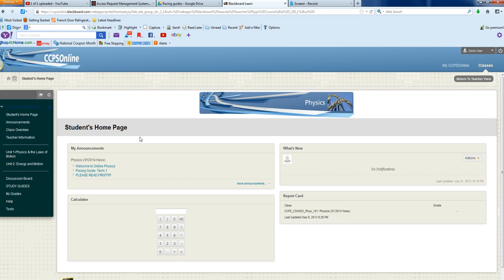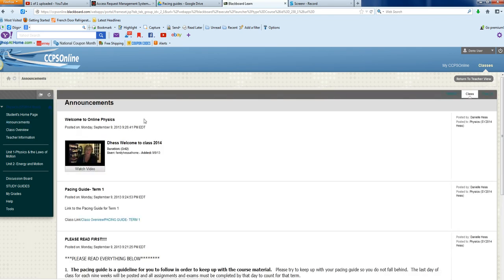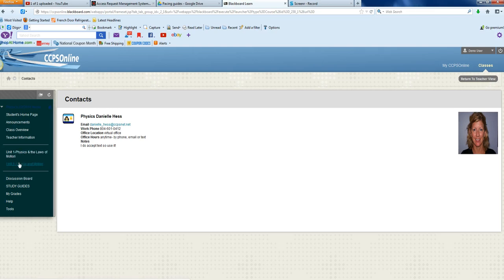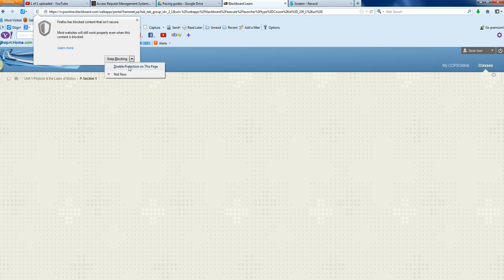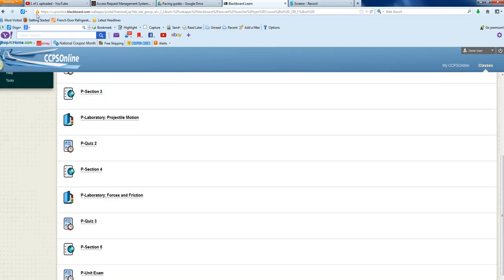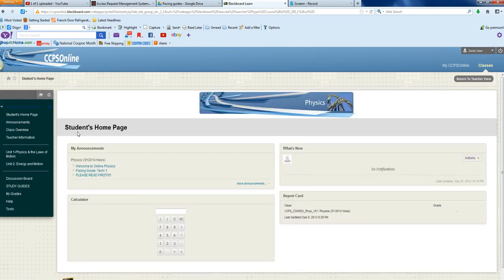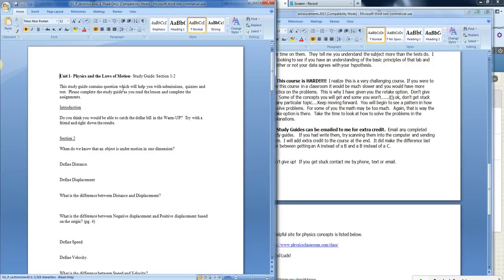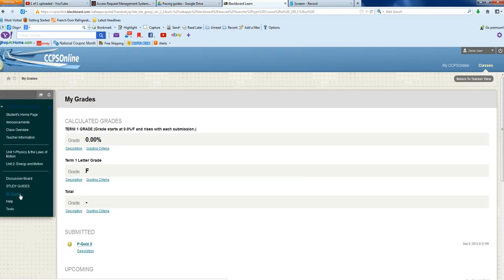dhess overview physics